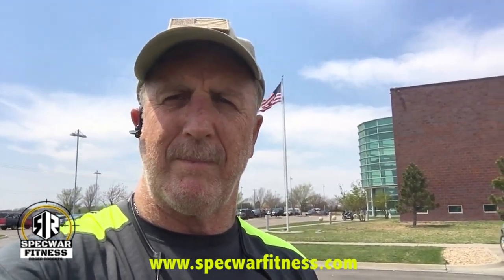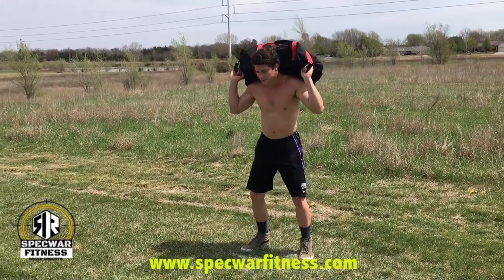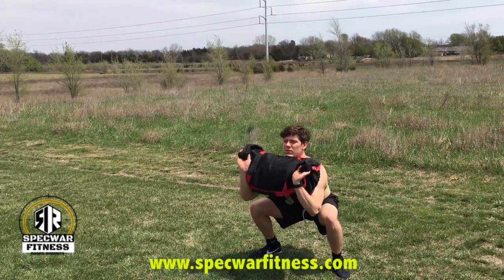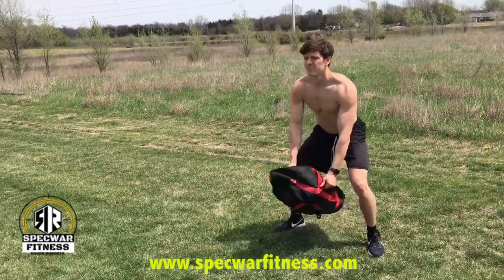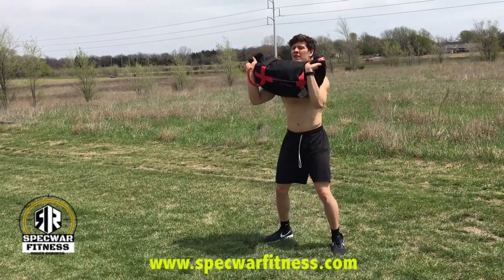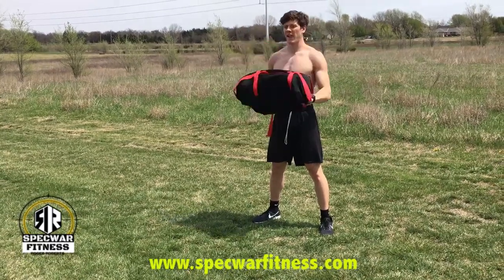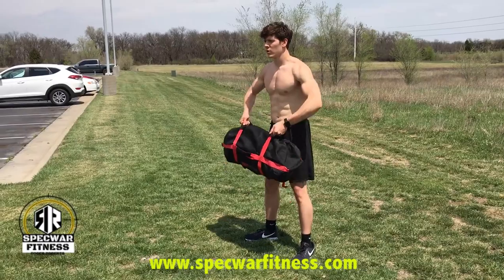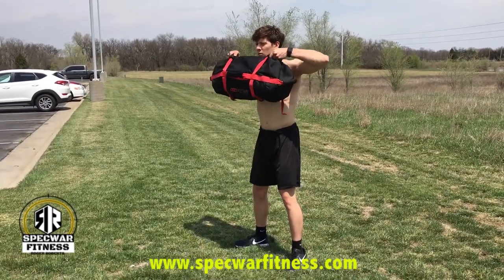Alternate Workout - Duffel Bag Workout | SEAL Roger Roberts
Here is a short and sweet cross training workout.  You will do 3 sets of One (1) exercise with perfect form and consistant rhythm, then sprint 20 meters, Frog hop back and repeat the sprint and hops 2 more times. Repeat with the next exercise.